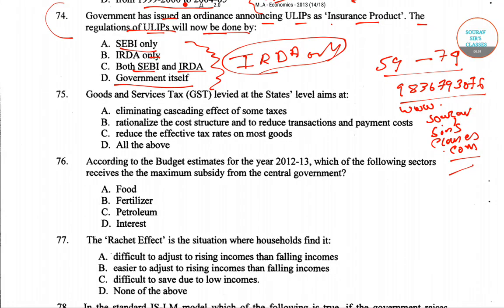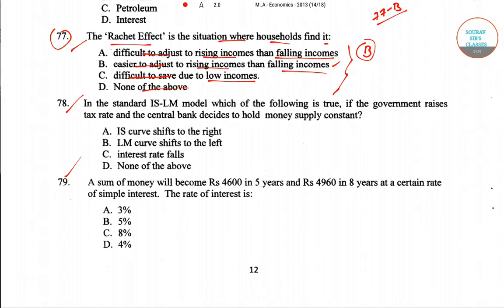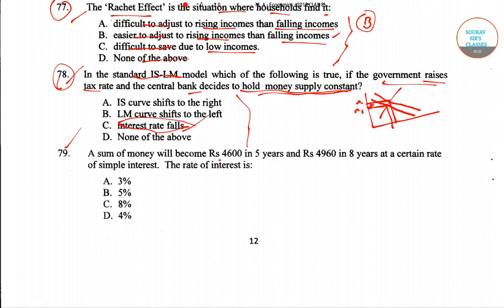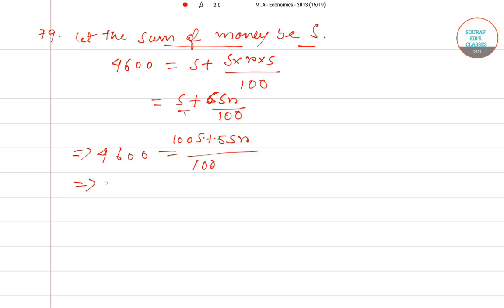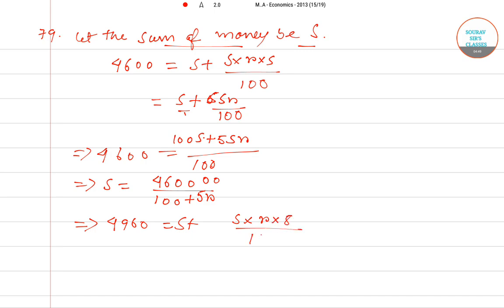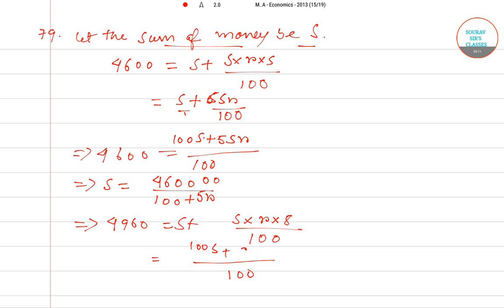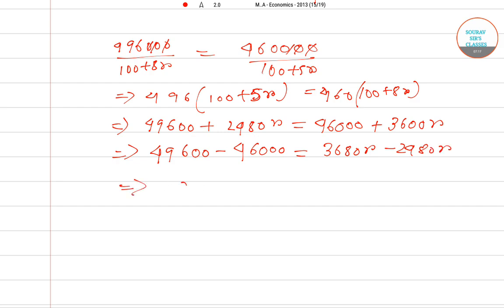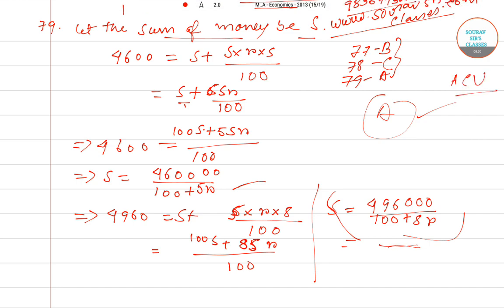MA in Economics | University of Hyderabad | Problem Soving Analysis For Guidance 9836793076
MA in Economics University of Hyderabad Problem Solving and Deep Analysis of Previous Year's Question

Eligibility Criteria
Mandatory Course : B.A.
Candidates must also have 50% marks in Economics at graduation level.
Candidates with at least 60% marks in any of the allied subjects, i.e. Commerce, Statistics,Mathematics, Engineering or any of the Social Sciences subjects are also eligible to apply.

Selection Procedure:
Eligible candidates need to appear for a written test conducted by University of Hyderabad.
Final Selection of the Candidates are  based on the marks obtained in the written test conducted by the university.

Placements :
More than 12 People got placements in HSBC, QUADRATICS, NEXT GEN, and many teaching positions. 4 got in HSBC through group discussions and interviews; 4 got in QUADRATICS; 2 got in MODORS; 3 got teaching positions in high school. Overall placements is satisfactory.

Infrastructure :
Wi-Fi and LAN at every corner of the campus; Hostels with mess; Sports facility with hige playground; yoga center; canteens and food courts; Smart classrooms and labs; Spacious hostel rooms on sharing basis; Television and newspaper room in every hostel.

Faculty :
School of Economics has more than 20 faculty members, with people educated from MIT, Boston University, ISS, JNU, ISEC, UOH, IITB. Teaching methods mainly include lectures, seminars, Assignments, Projects, Groupworks, PowerPoint presentations and many more. Currently student-faculty ratio is 80:1 for core subjects and 20:1, 30:1 for elective subjects. Curriculum is based on the latest developments in the field.

Related Keys:

hyderabad university ma economics entrance question papers

hyderabad university ma economics admission

university of hyderabad ma economics cut off

economics courses in hyderabad

university of hyderabad exam pattern